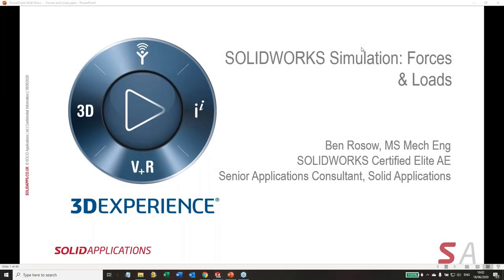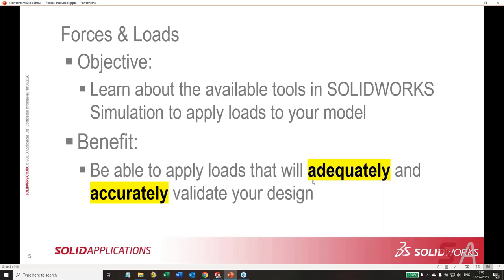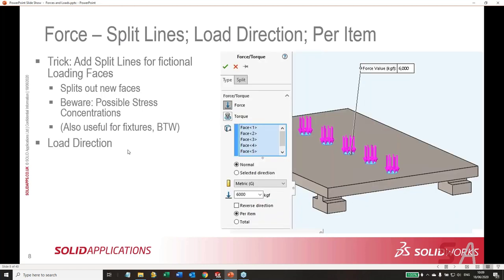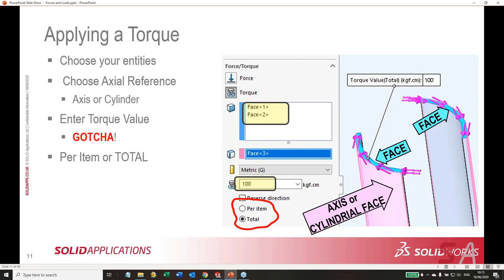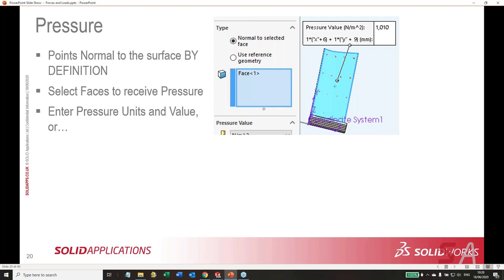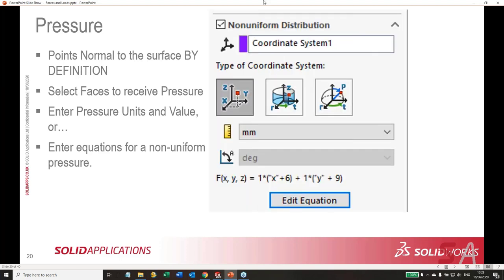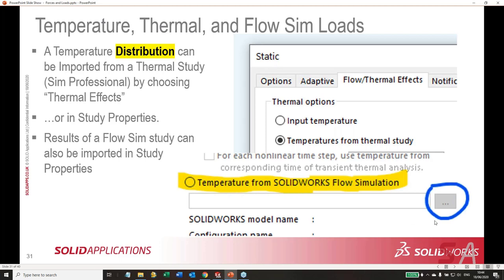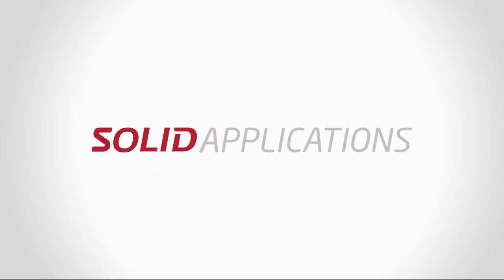SOLIDWORKS Simulation Essentials - Lesson 3 - Forces and Loads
This lesson is part 3 of a 5 part series and is a recording from a live webinar.

In this lesson you will learn how to apply forces to the model, to fully utilise the loading methods available in SOLIDWORKS Simulation.

Topics Include

- Watch out for forces applied per item
- Remote loads and remote masses
- How can I make my forces realistic?
- Pressure in a vessel
- Wind loads from Flow Studies and Thermal loads from Heat studies